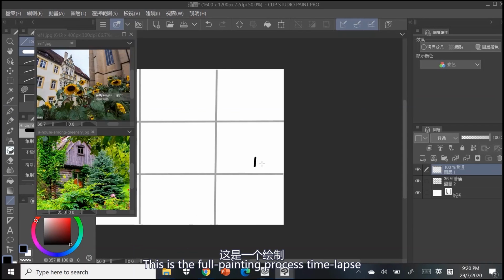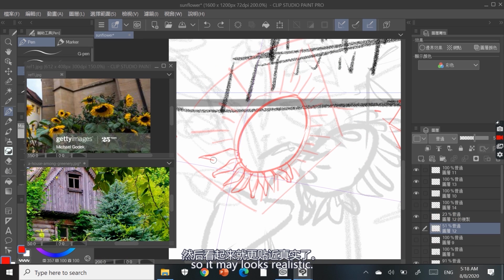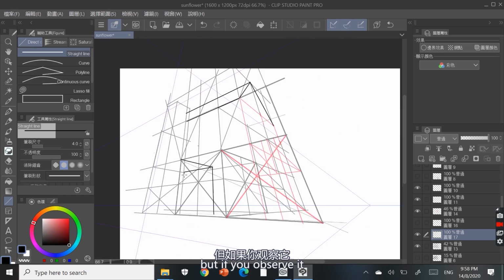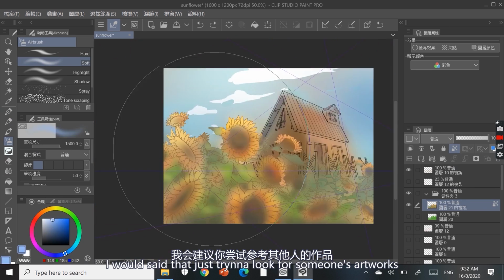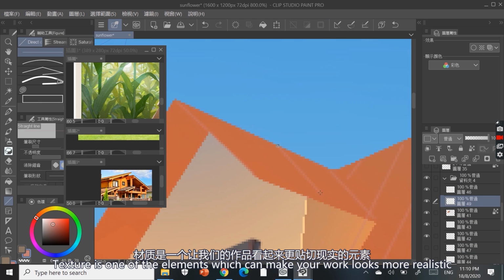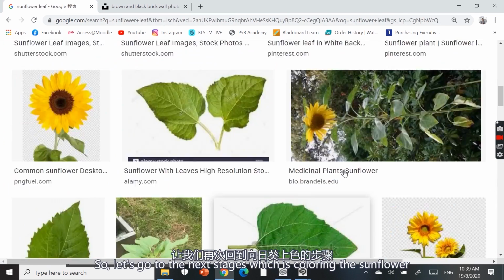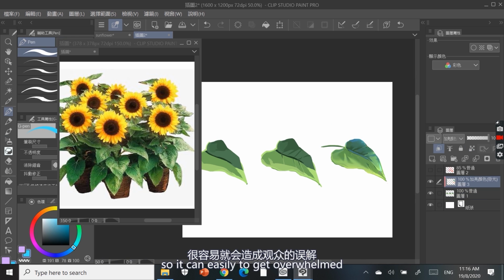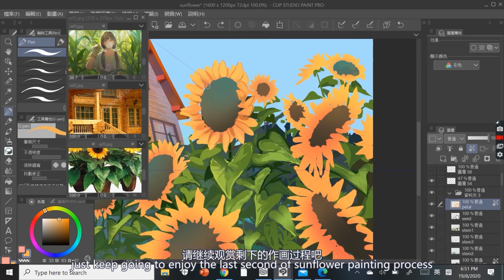How To Draw SUNFLOWER GARDEN | Digital Painting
00:00-2:50 Sunflower lineart
2:50-3:55 Building lineart
4:35-7:15 Color building
7:15-10:51 Color sunflowers

Music for video:
"Pétales" by Soulker | Ambient Japanese Calm Chill Music: